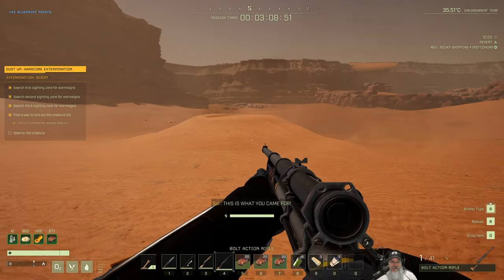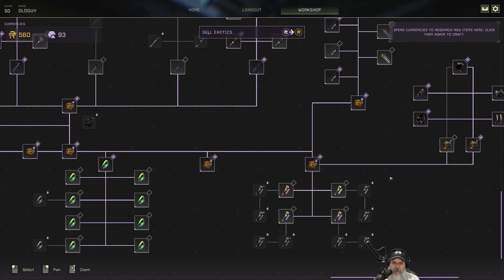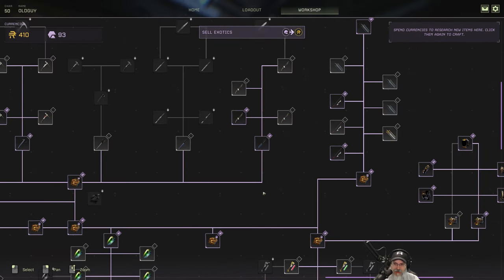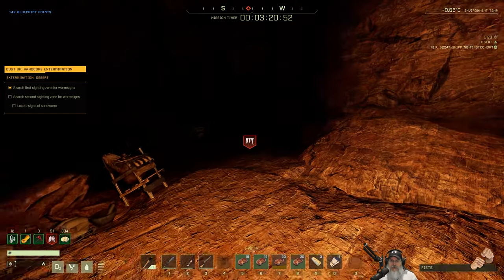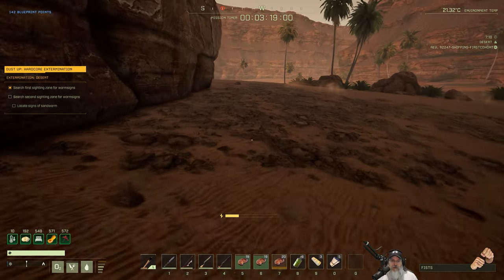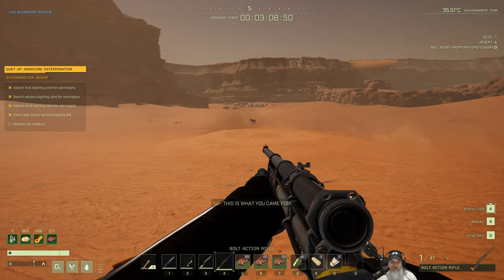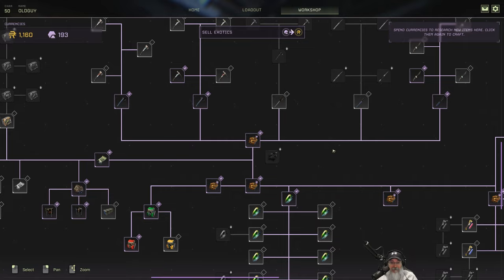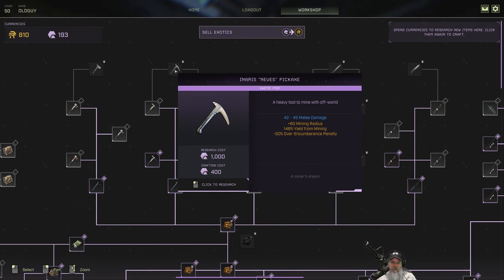Icarus First Cohort LP | E51 Dust Up: Hardcore Extermination